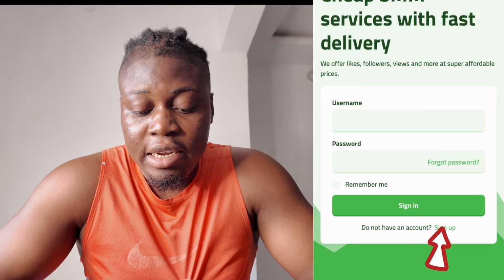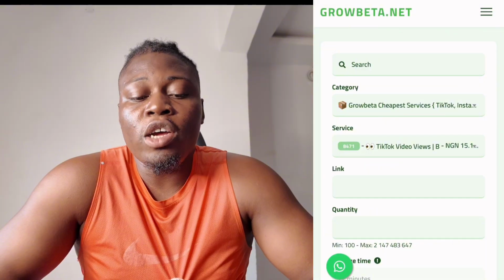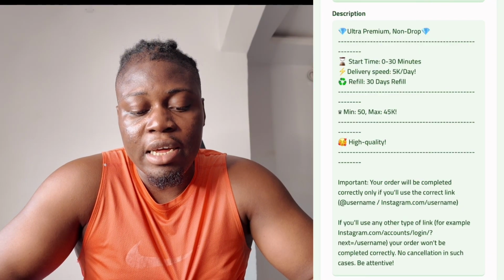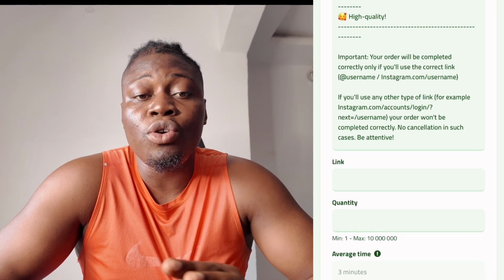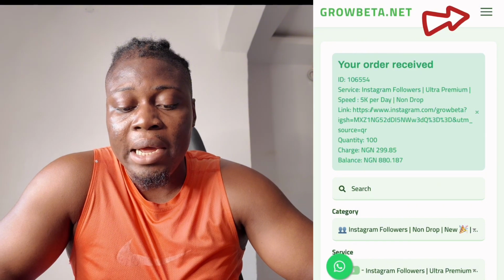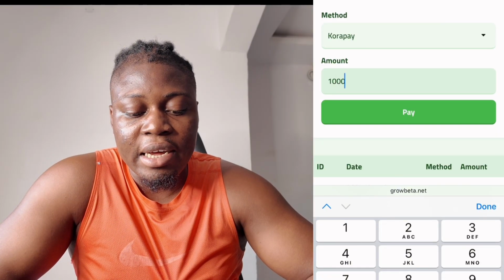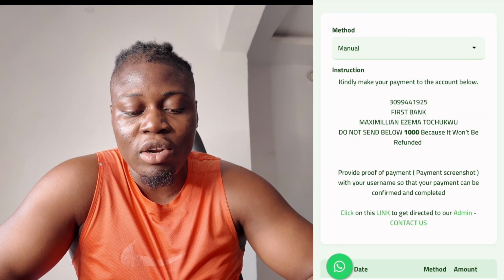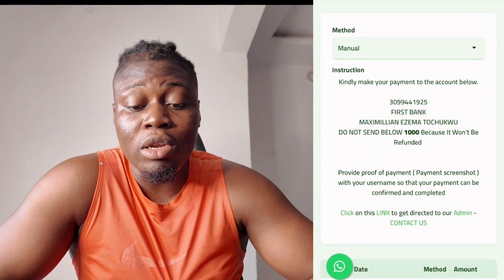This Secret Trick Grew My Instagram Fast (+10k Followers)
Want to grow your Instagram fast without ads, bots, or fake engagement? In this video, I’m breaking down the exact secret trick that helped me gain 10,000+ real followers in a short time — and you can start using it today.

This is not the usual “post consistently” advice. I’m sharing the strategy most creators ignore that can instantly boost your reach, engagement, and follower count.

If you’re serious about growing on Instagram in 2026, this is for you.

🔥 In this video, you’ll learn:
• The hidden growth trigger Instagram pushes
• How to make your content go viral faster
• The exact content structure that converts views into followers
• How to turn small views into massive growth
• Mistakes stopping you from hitting 10K

Whether you're a content creator, entrepreneur, or influencer trying to grow your brand, this strategy works.

💬 Comment “GROW” if you want more Instagram growth hacks.